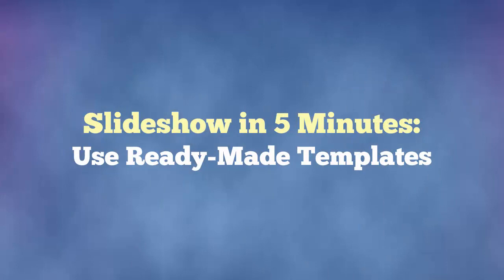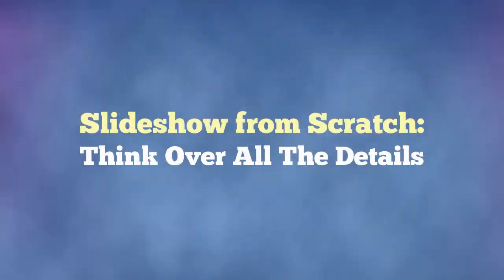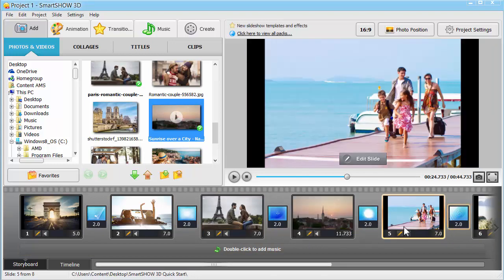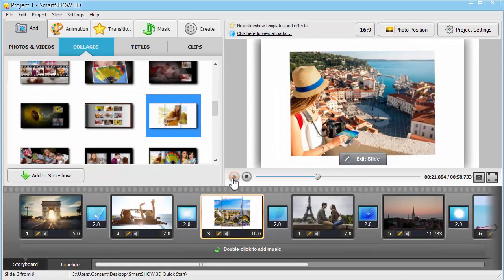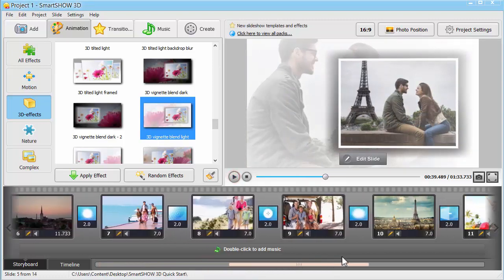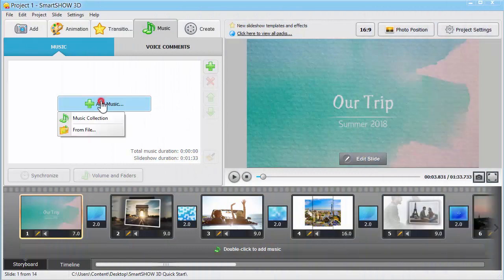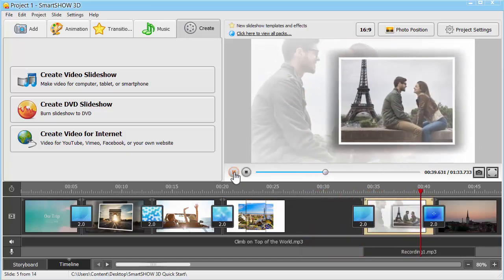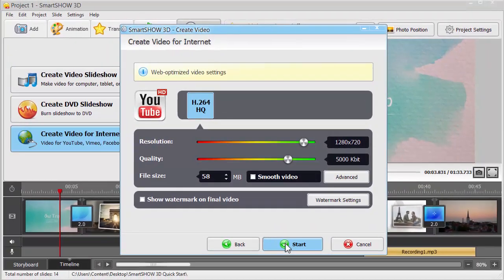Slideshow School: SmartSHOW 3D Quick Start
How about making a one-of-a-kind slideshow with photos, video, music and special effects? and create a memorable slideshow with your own hands!

In this video review, you’ll learn how to make your first slideshow using SmartSHOW 3D and its numerous features.

📹 Slideshow in 5 Minutes with Ready-Made Templates 00:33

In the startup menu click Slideshow in 5 Minutes and pick a suitable theme - travel, family, wedding, celebration and much more. Insert the chosen photos, add your own tune or some music from the vast program library, and the software will do the rest for you! Just preview your slideshow and share it with others.

📹 One-Of-A-Kind Slideshow From Scratch 01:33

➡️ Step 1. Start a new project and drag your photos and video clips to the Storyboard. Arrange them on the Timeline so that they tell some story.

➡️ Step 2. Use ready-made collages to combine several photos in one slide. Don’t forget to add the starting and final titles to make your slideshow look like a real movie. Learn more about the program features in our in-depth review

➡️ Step 3. Make your pictures and videos move with cool animation effects! They will appear from the blurred background, merge together, fly around the slide or zoom out with a 3D effect. Apply dynamic transitions or make these effects yourself using Transition Wizard

➡️ Step 4. Support the atmosphere of your slideshow with proper music. Pick a tune from the built-in program collection or add music from your computer. Record your voice to comment on some photos.

➡️ Step 5. Save your final video for some device or social networks. If you’d rather watch it on your TV player, burn it to DVD.

Hurry up to make your first photo slideshow with special effects and animated collages using SmartSHOW 3D software!